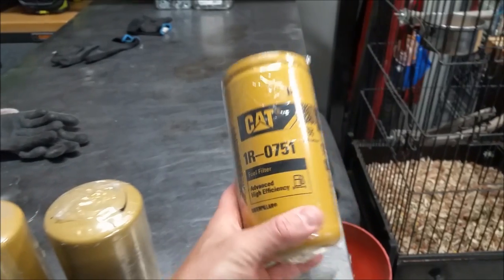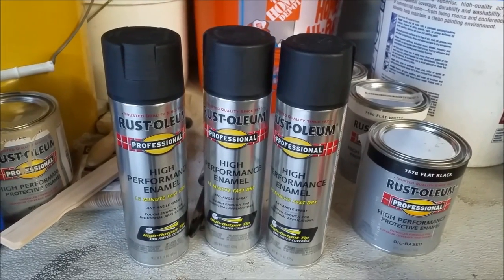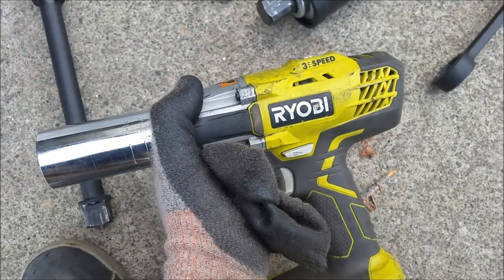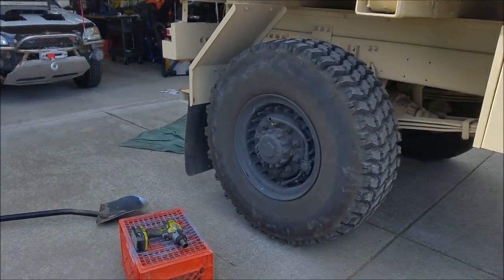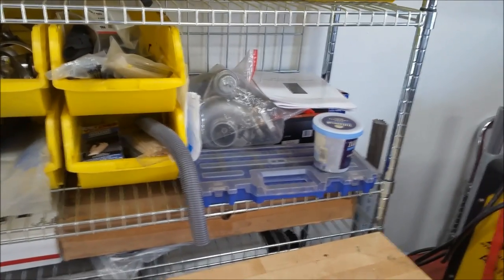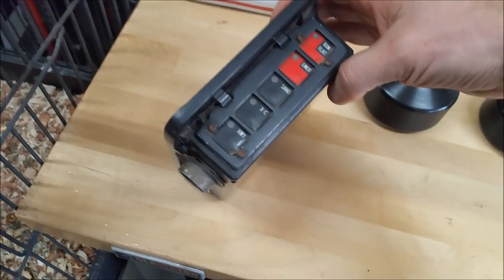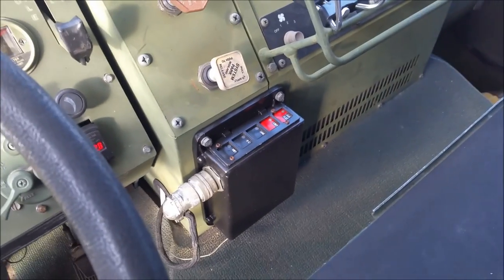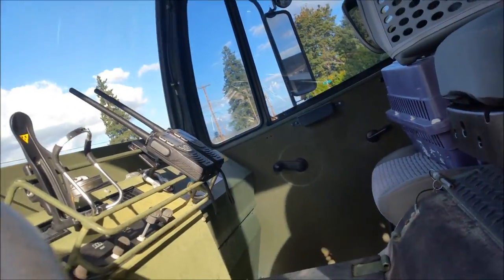Abel LMTV build part 32 (tire rotation, CTIS controller upgrade, missing cab bushing installation)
Prepping for fall/winter: Tire rotation. 75 psi highway tire pressure?? Cab bushing install.